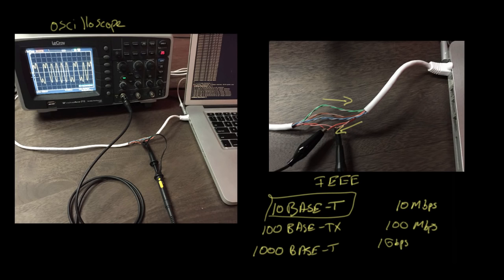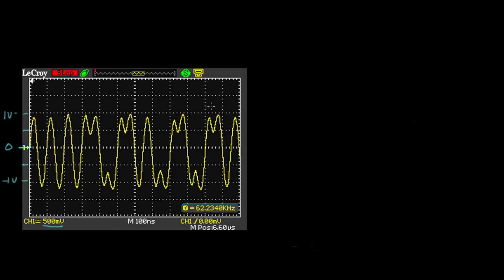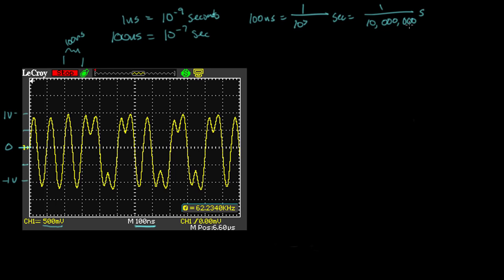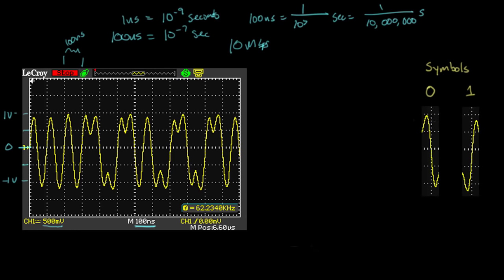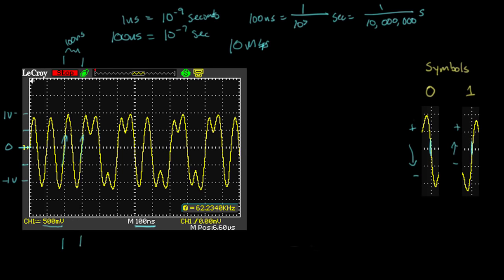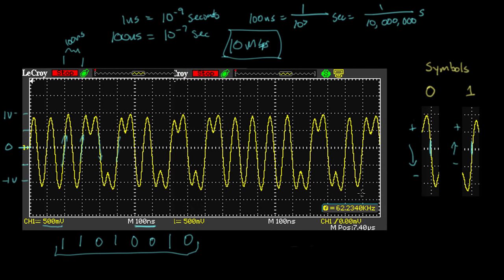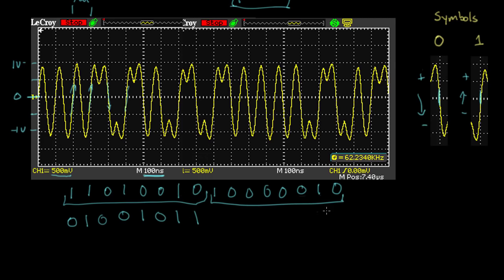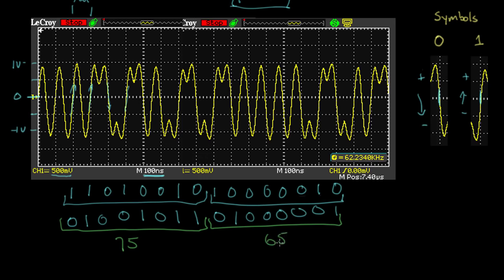Analyzing actual Ethernet encoding Networking tutorial 4 of 13 YouTube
this video is originally created by Ben Eater